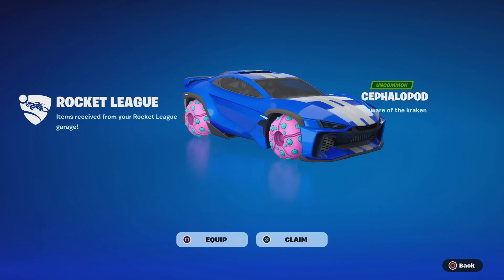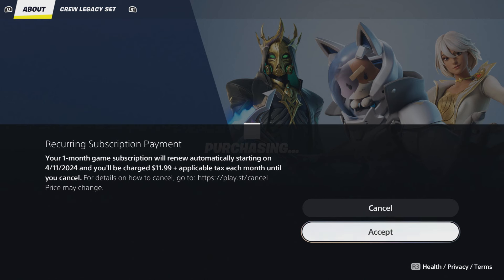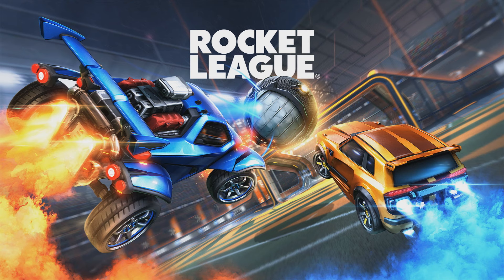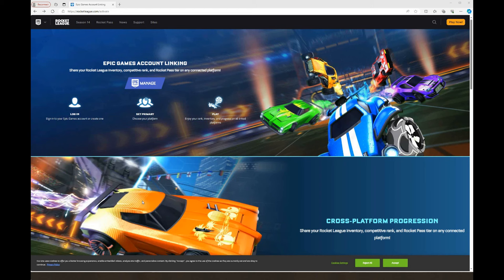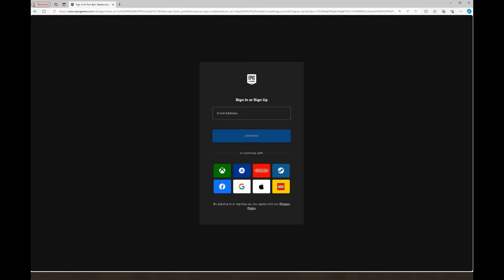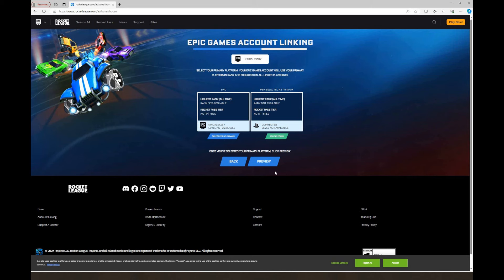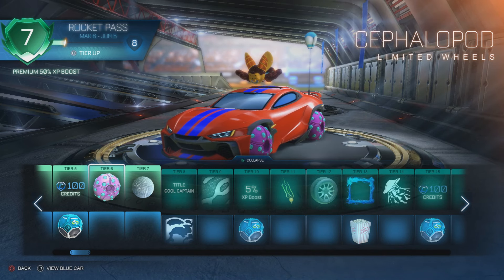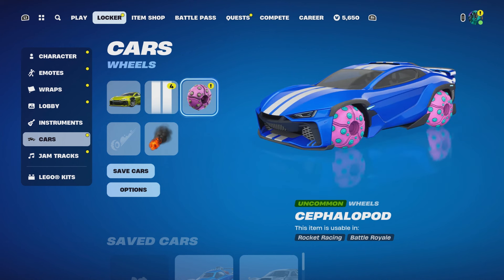How To Get Cephalopod Wheels Limited Time NOW FREE In Fortnite!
HOW TO GET Cephalopod Wheel FREE IN FORTNITE!

What’s up guys in this Fortnite battle royale video on ps5  Xbox series x pc Nintendo Switch and & Mobile iOS & Android in Fortnite Chapter 5 season 2 Cephalopod Wheel will be cool and Fortnite in Fortnite Cephalopod Wheel of Battle royale and Fortnite Season 2 Fortnite has Season 2 as part of Chapter 5 Battle pass and New Cephalopod Wheel And Cephalopod Wheel Fortnite with Cephalopod Wheel Fortnite and Cephalopod Wheel Fortnite Cephalopod Wheel as if Fortnite Cephalopod Wheel and Fortnite Cephalopod Wheel has Fortnite Cephalopod Wheel Car and How to get Cephalopod Wheel Car in Fortnite is easy in Chapter 5 Cephalopod Wheel Car And Cephalopod Wheel Car is easy and Cephalopod Wheel Car Fortnite is Fortnite & Cephalopod Wheel Car challenges Cephalopod Wheel Car challenge and Cephalopod Wheel Car is done and Cephalopod Wheel Car Fortnite Cephalopod Wheel Car will be cool Edit styles. Hopefully you guys enjoyed this video! Unlock secret Cephalopod update event live Fortnite item shop maybe!